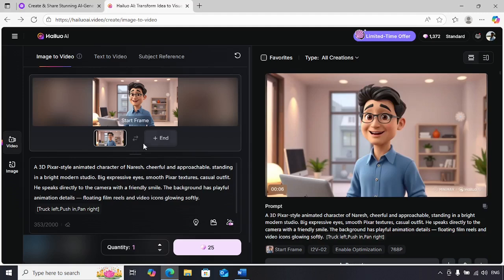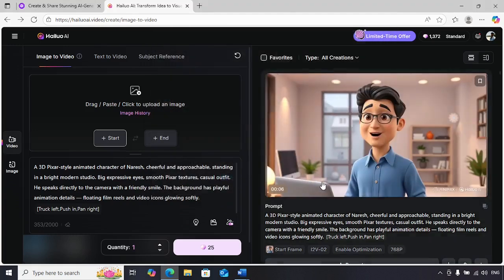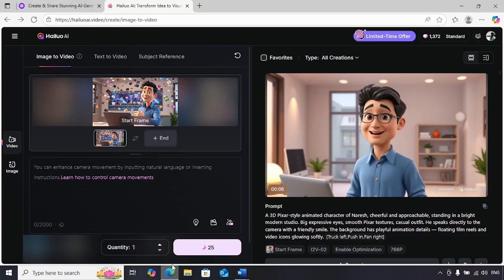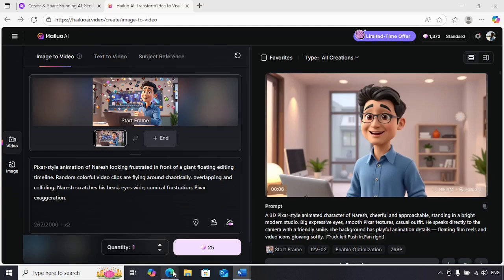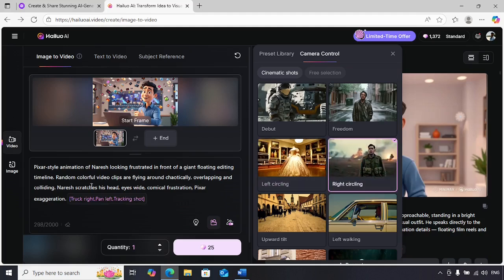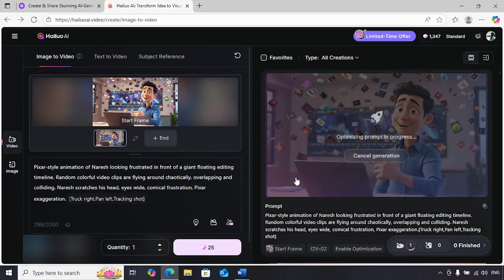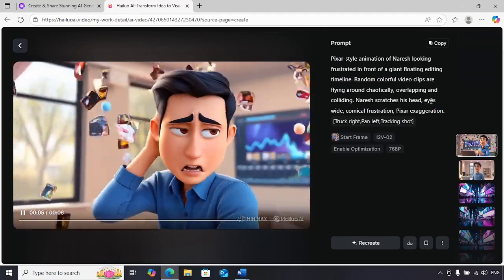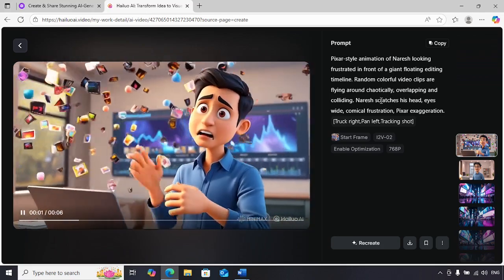Scene Two Creation: Your Hands-On Assignment | AI Filmmaking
Welcome to Scene Two Creation: Your Hands-On Assignment — the next step in your AI filmmaking journey.
In this assignment, you will build Scene Two of your video using the same workflow you learned in Scene One, but now with more confidence, clarity, and creative control.

Scene Two plays a key role in your story:
It continues the narrative, deepens the setup, and builds momentum toward the pivot or core message. This is where your storytelling begins to take shape.

Your task is to take the next line or visual beat from your script and transform it into a clear, cinematic scene using AI tools like Hailuo, Pika, Runway, or Luma.